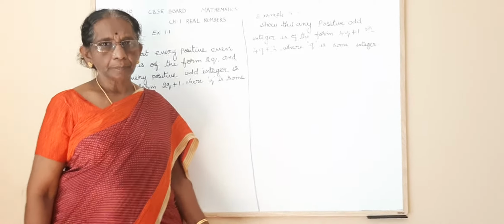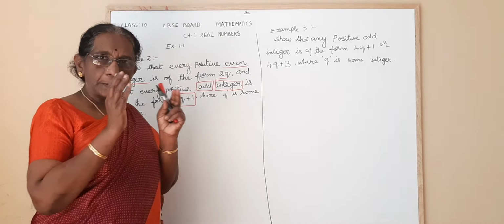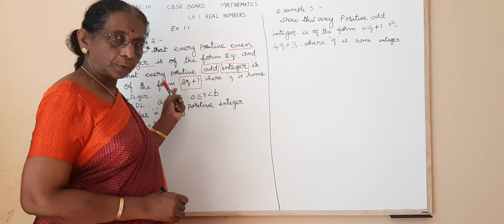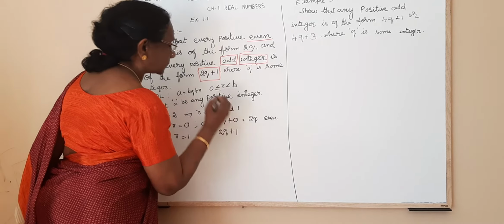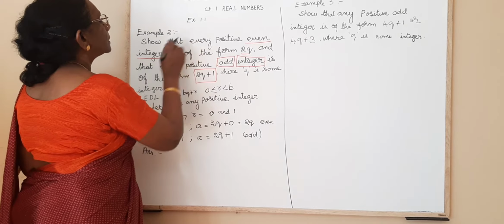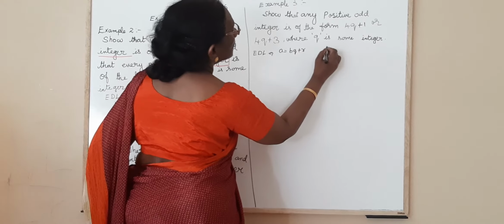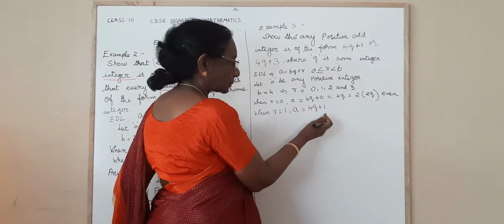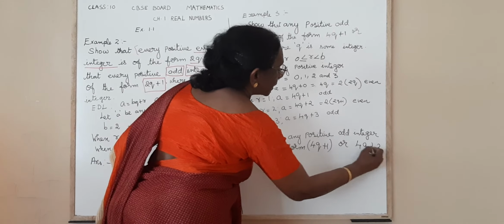CBSE Class X# Mathematics CH - I Real Numbers Ex- 1.1- Session 4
Video discussed about the example problems of Euclid's Division LEMMA of Chapter - I Real Numbers.